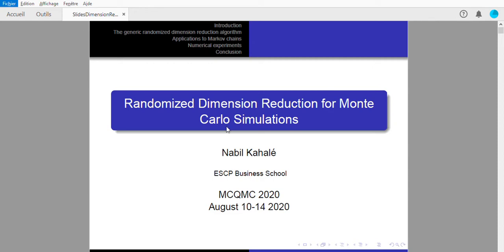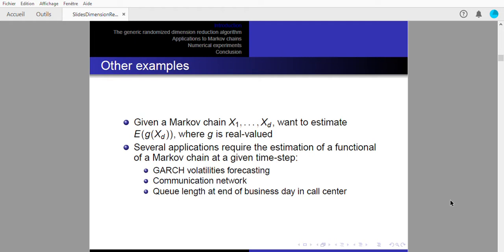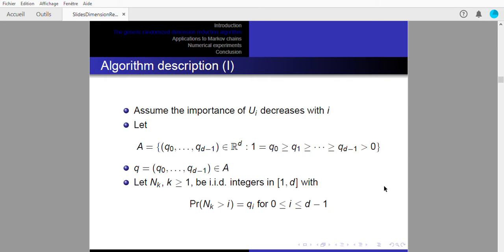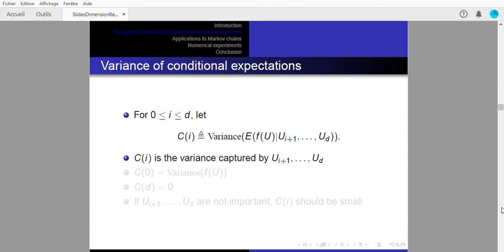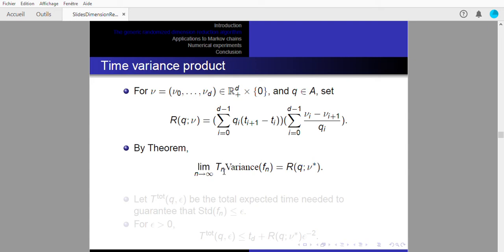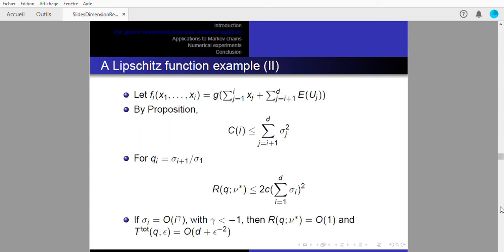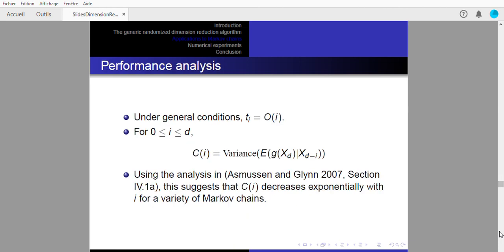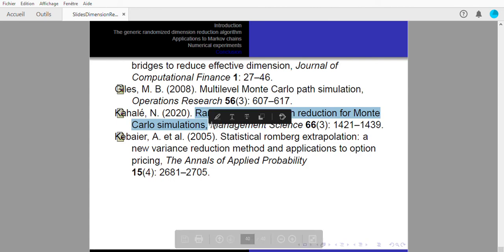Nabil Kahalé – Randomized Dimension Reduction for Monte Carlo Simulations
It is part of the special session "Variance Reduction".